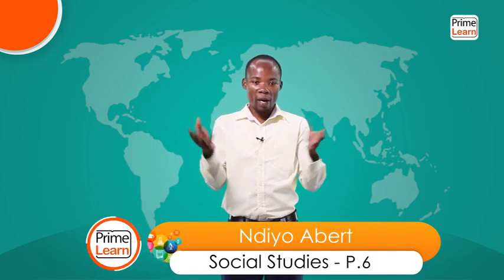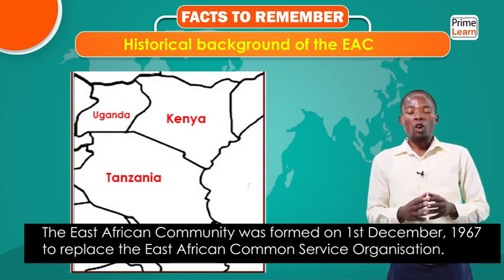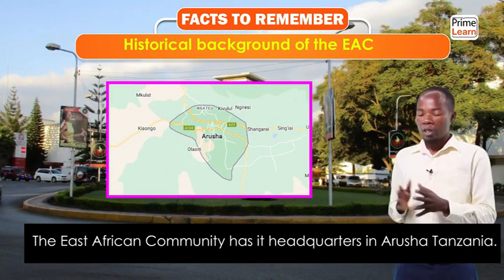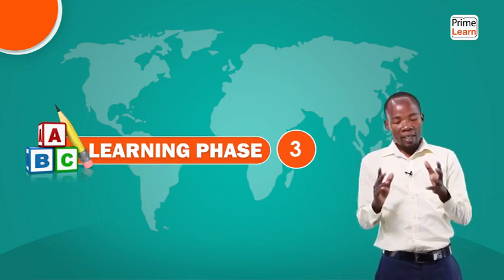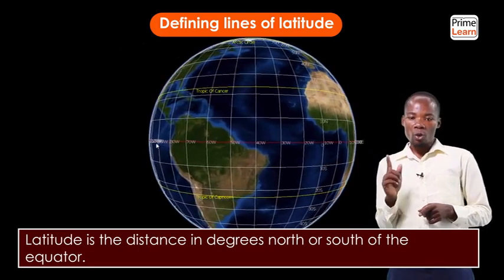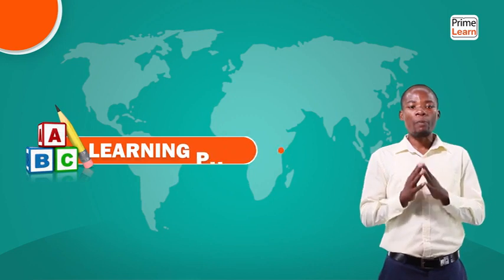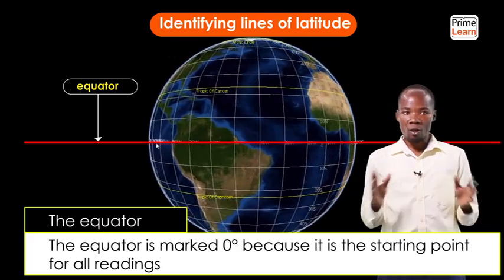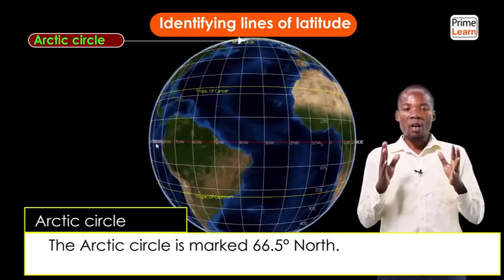Location of East African member states using grid reference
Learn Anywhere Anytime online with Prime Learn Online Education Solutions.